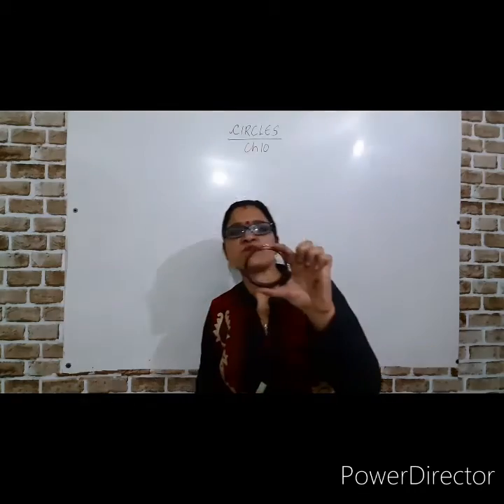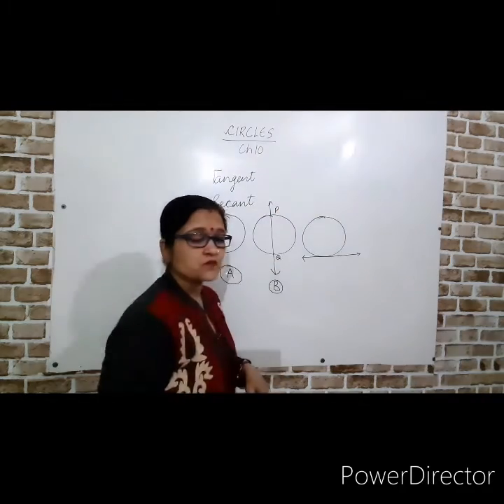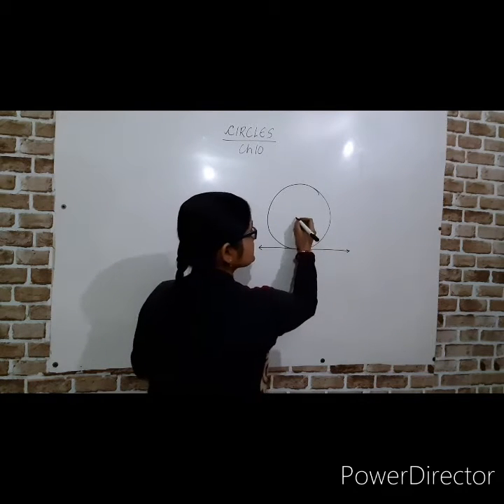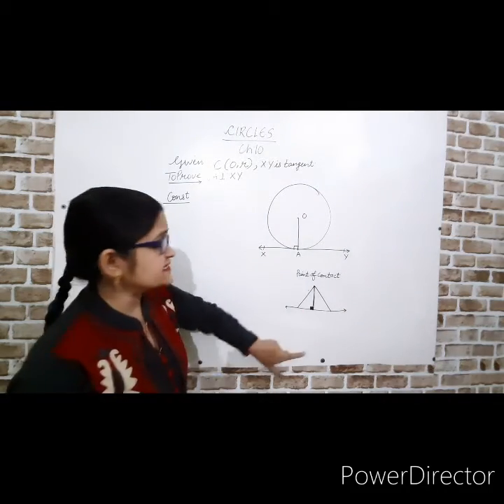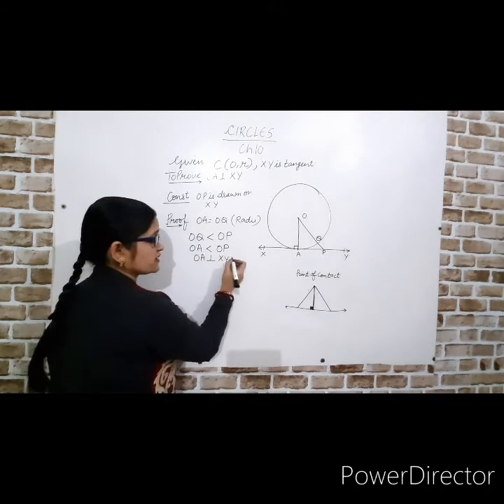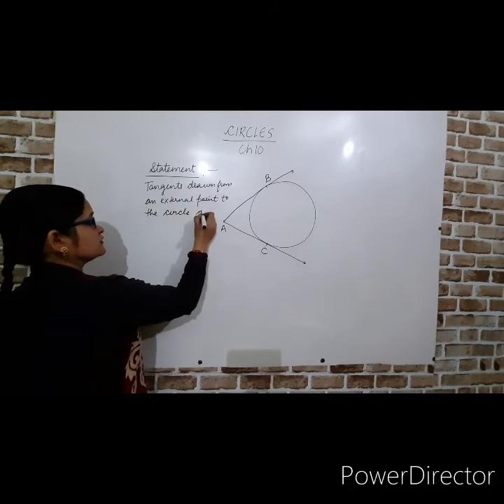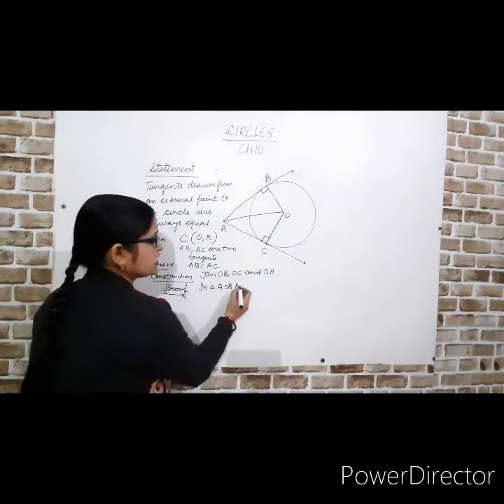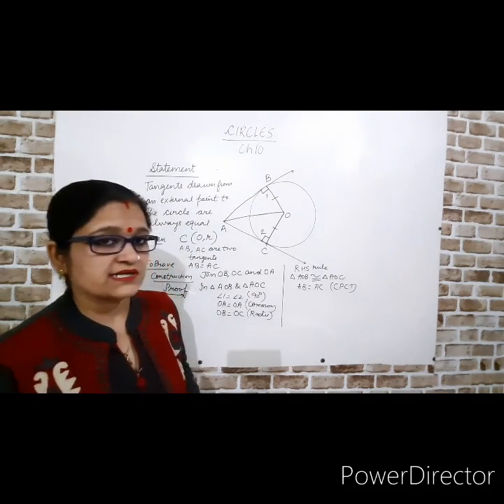Ch 10 class 10 maths